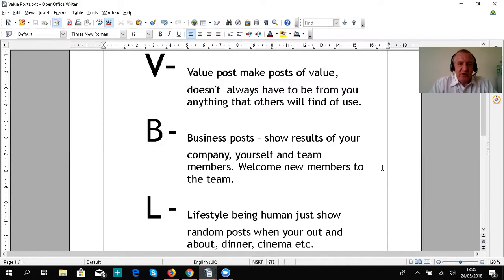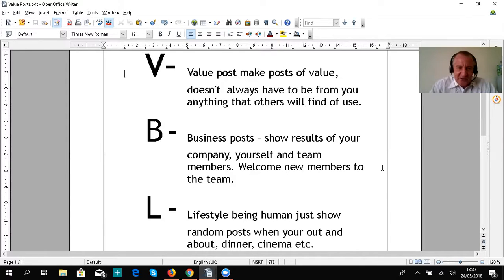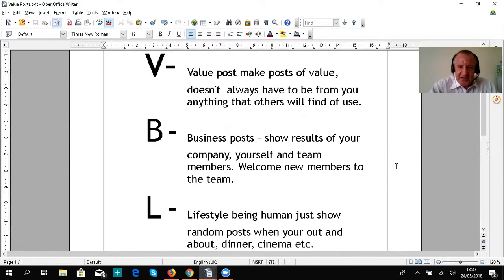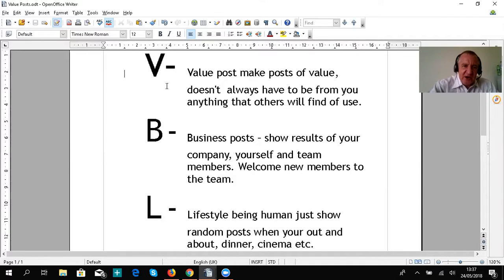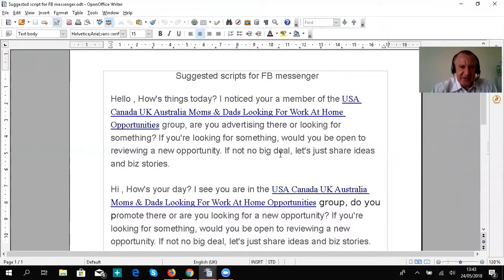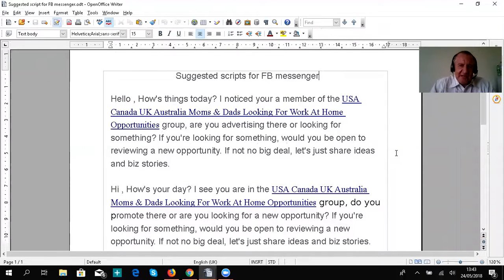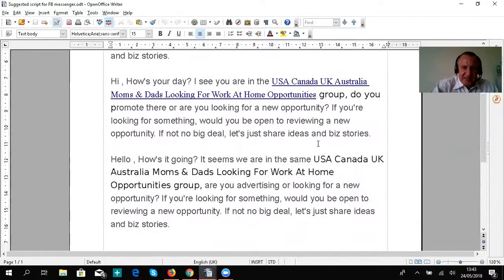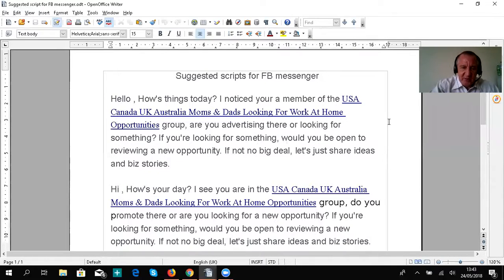Crushing it with FB groups part 2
Part 2 here I talk about how to set up your timeline and what posts you should be making and also about inviting people via messenger.